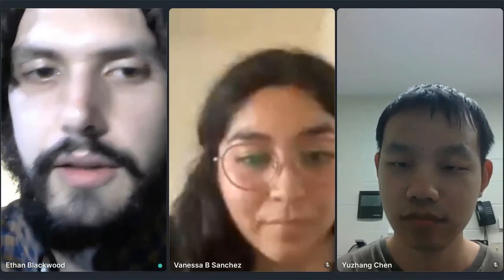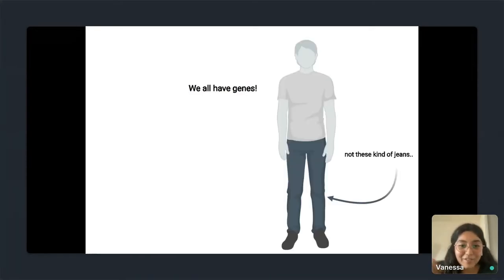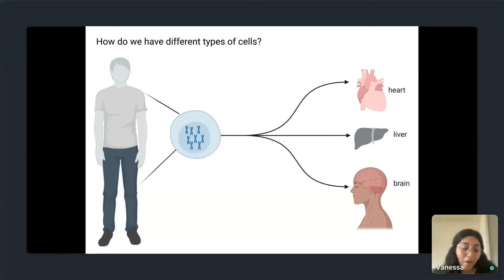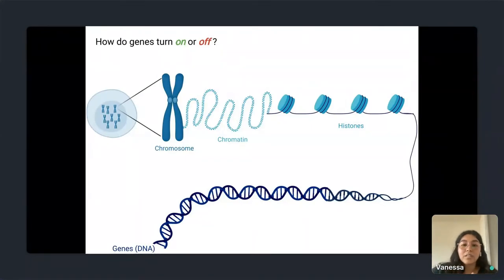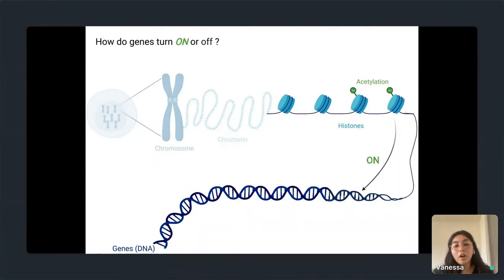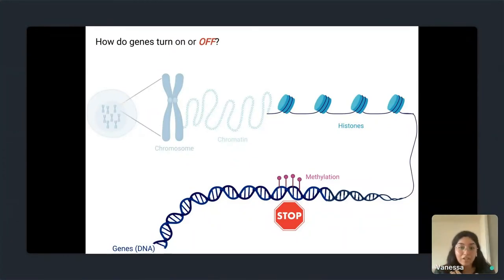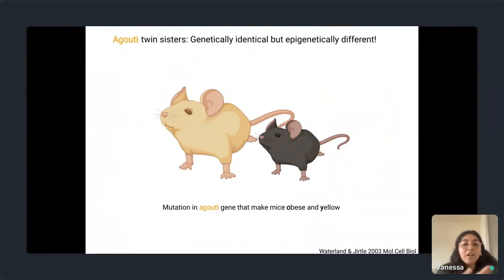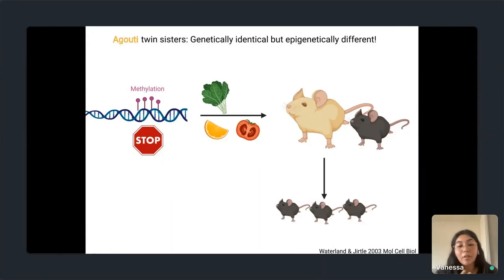Introduction to Neuroepigenetics (Vanessa B. Sanchez, Neuroscience PhD Candidate)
Excerpt from the Spring 2022 Penn Neuroscience Public Lecture, "Neuroepigenetics: DNA Dynamics in the Brain"